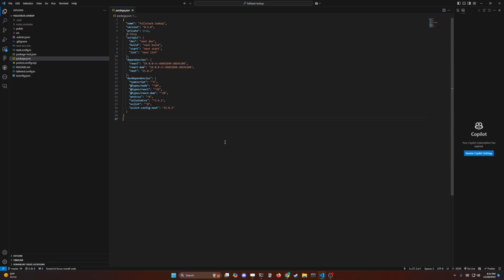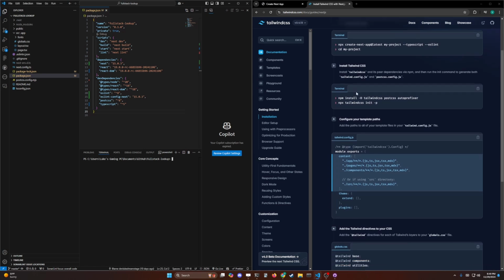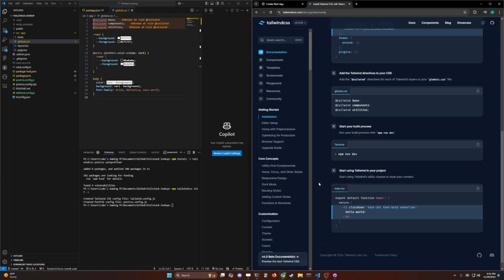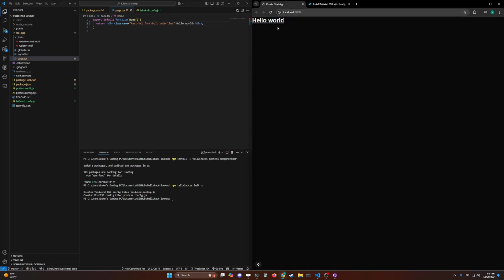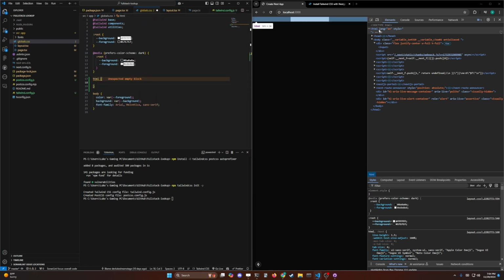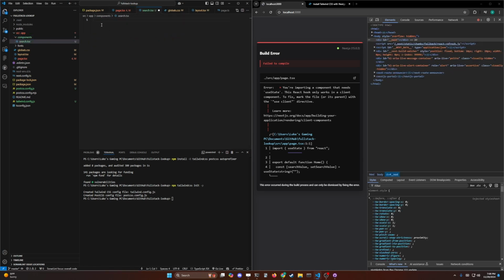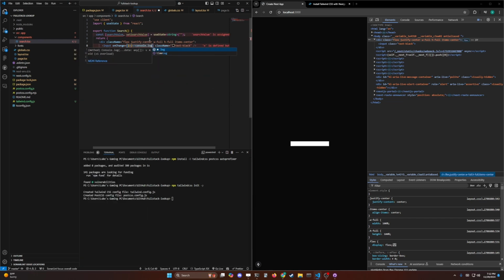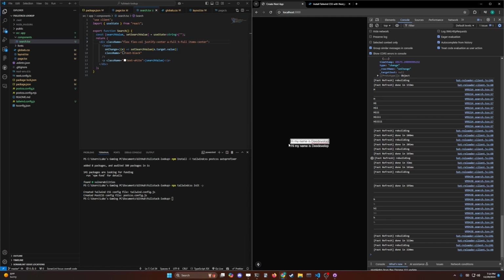Fullstack Database Search Application ReactJS, NodeJS, NextJS, AWS Part 2 Adding tailwind and UI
Sorry about my clacky keyboard! Will be fixed in the next video, I promise()